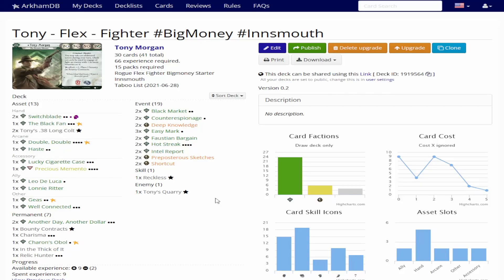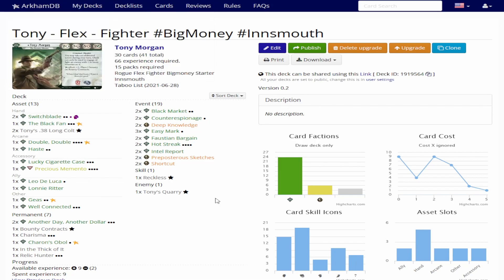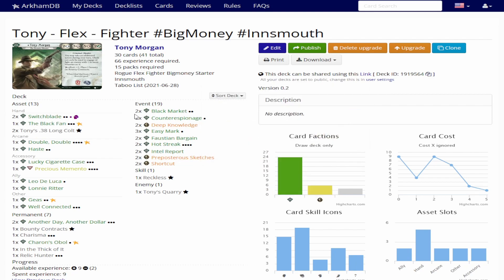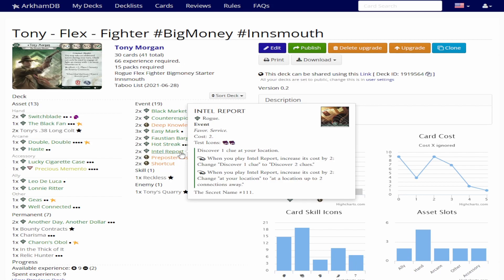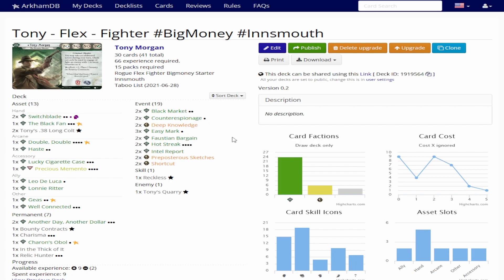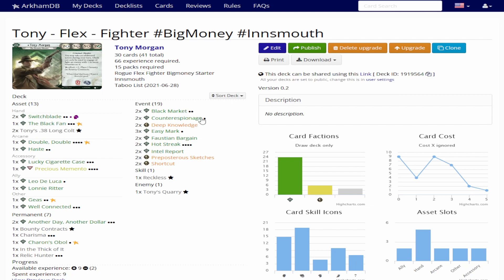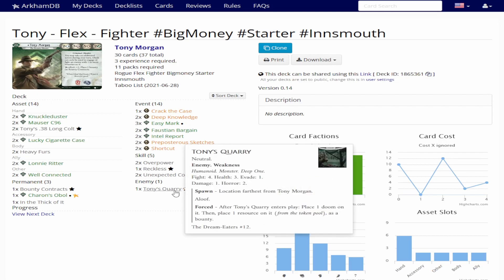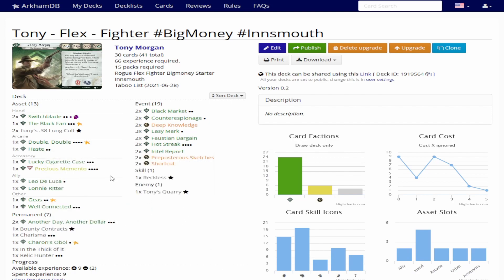Tony Morgan, The Best Fighter In The Game - An Arkham Horror Investigator Spotlight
Today I'm doing an investigator spotlight on Tony Morgan, who I just finished The Innsmouth Conspiracy with. He's gross. He's disgustingly good at his job. He's just incredibly powerful in almost every way, and his only weakness is his frailty. Lucky for Tony, the Rogue's card pool has got you more than covered for that.